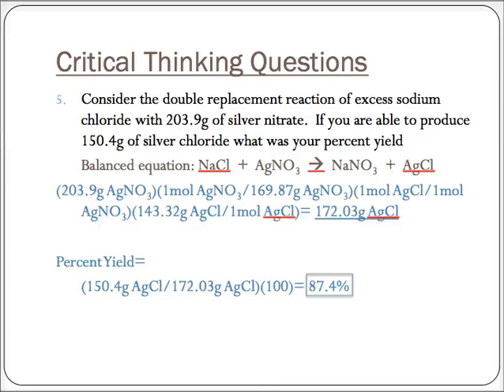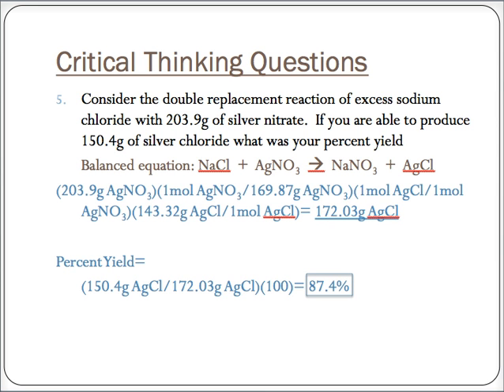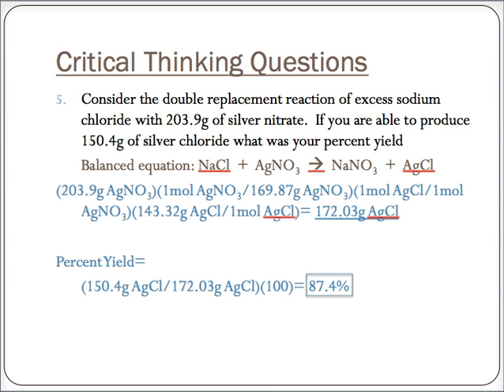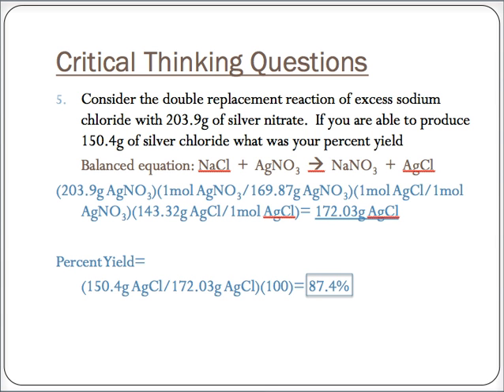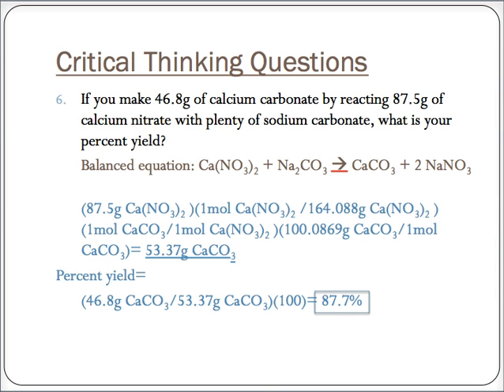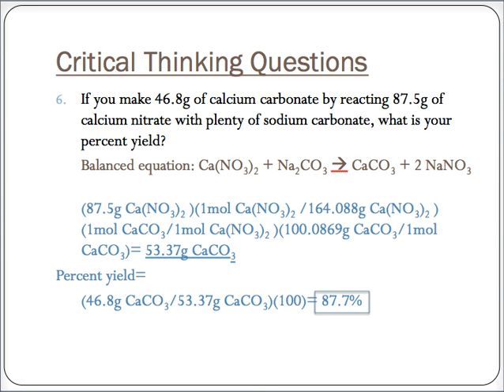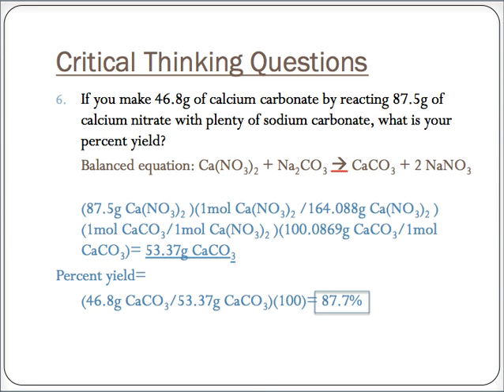Screencast by mainewestchem from Screenr.com